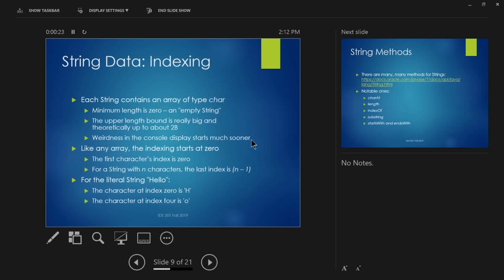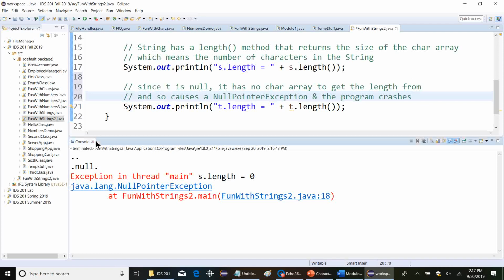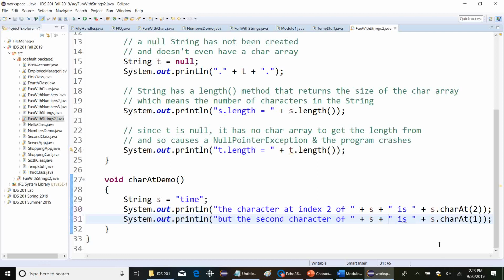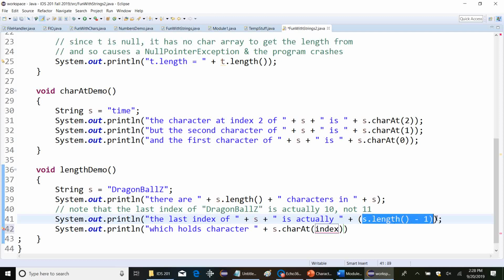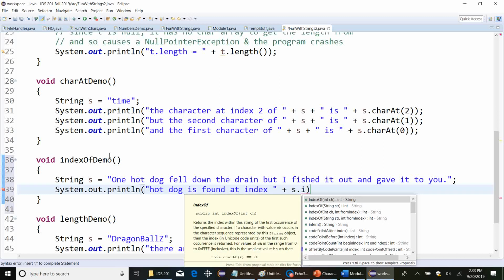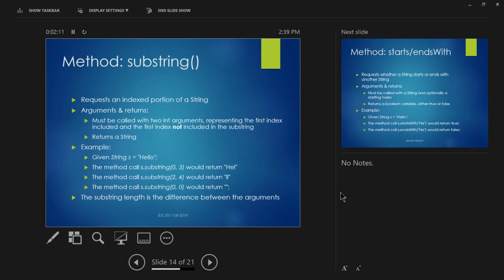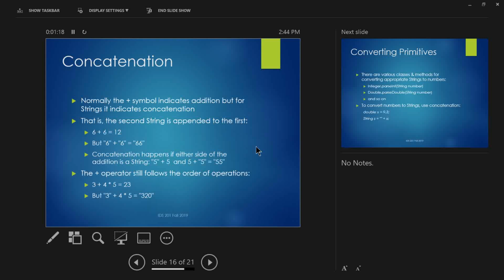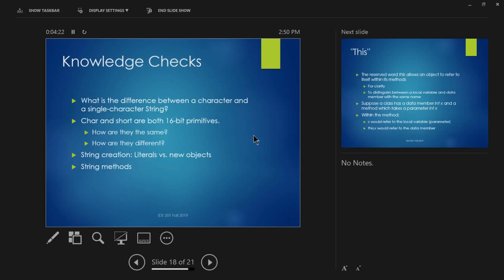IDS 201 Fall 2019 Characters & Strings pt. 3